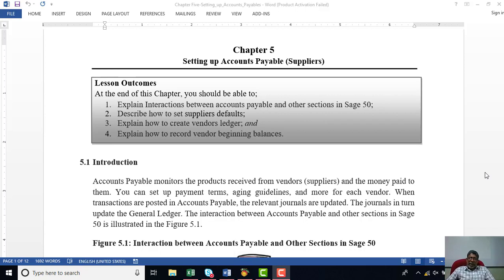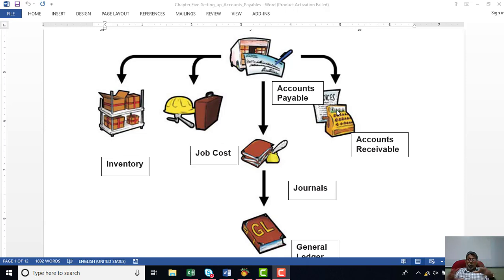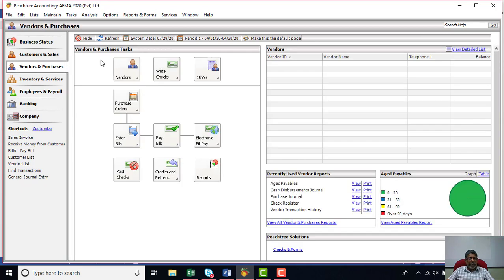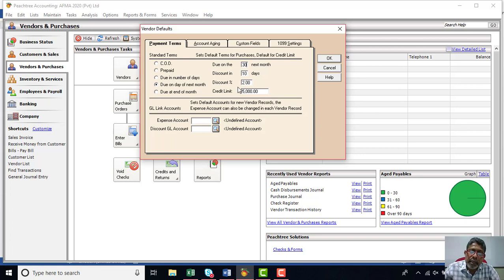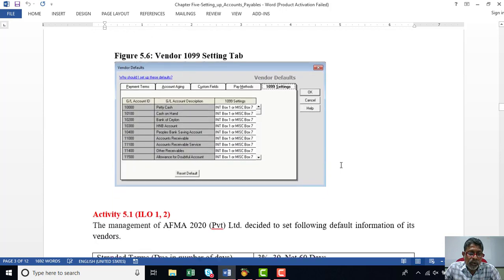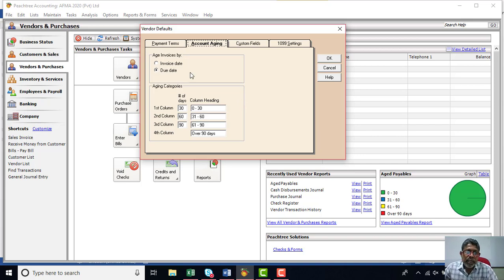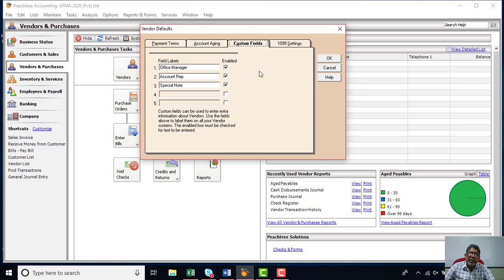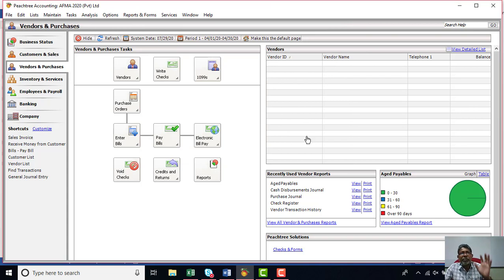Vendor Default Setting